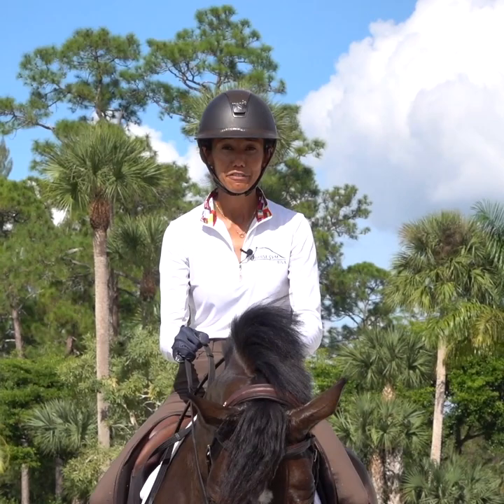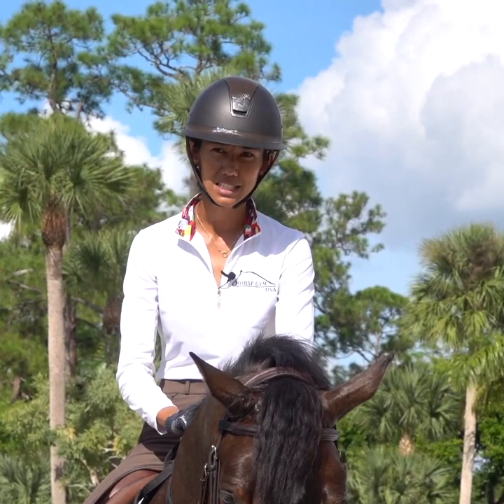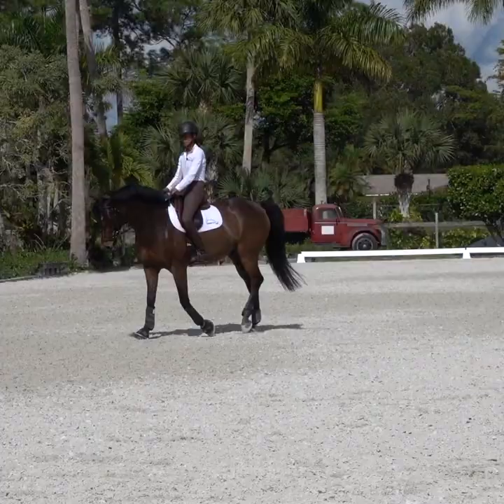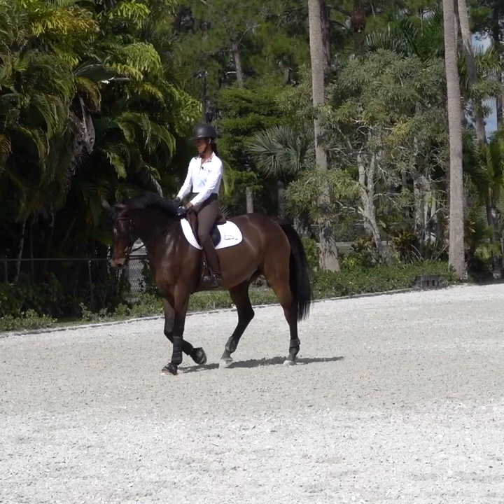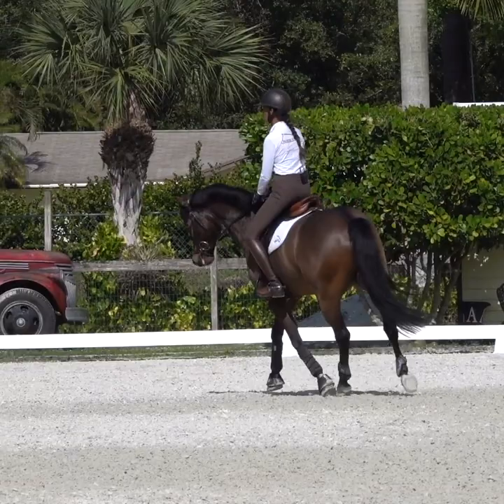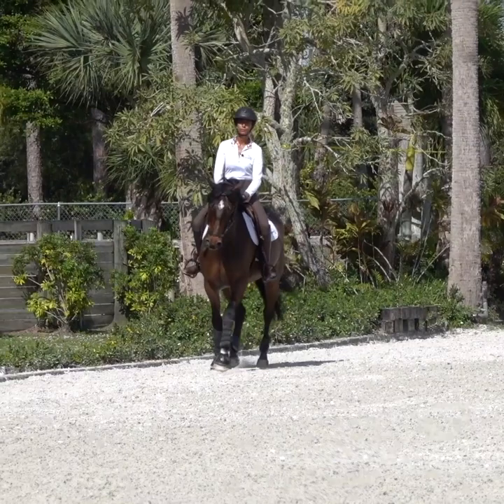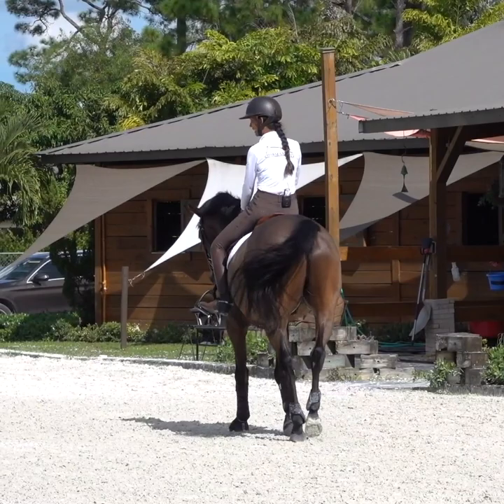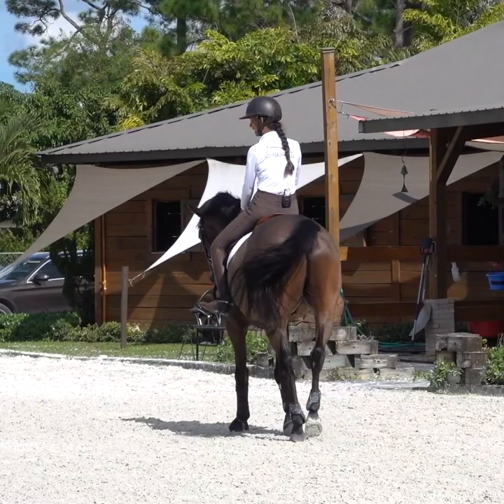The Reverse Rollback - Exercise for Hot Horses - Ellesse Gundersen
Introducing Ellesse Jordan Gundersen to the Ridely app! 🎉

Ellesse is an international dressage rider who has participated in the FEI World Cup Finals and FEI World Equestrian Games! Ellesee has also competed at a high level in show jumping and now specializes in dressage for jumpers. 🤩

This is the first video with Ellesse, where she demonstrates the reverse rollback as an exercise to help keep a hot horse supple and focused.

Check out the full video in the app. It is completely free for all users of Ridely so make sure you check it out! More to come soon… 👀